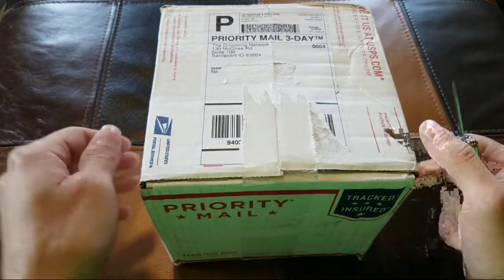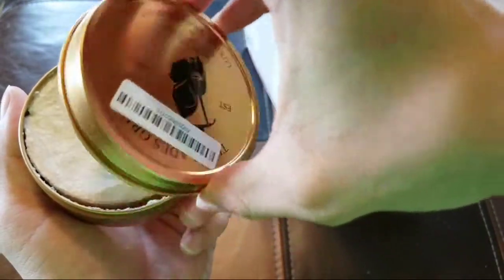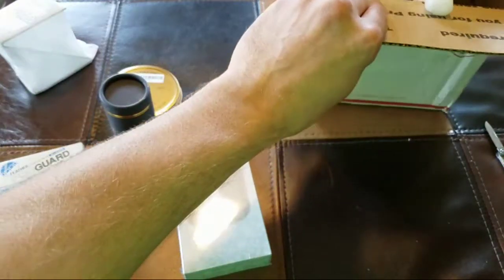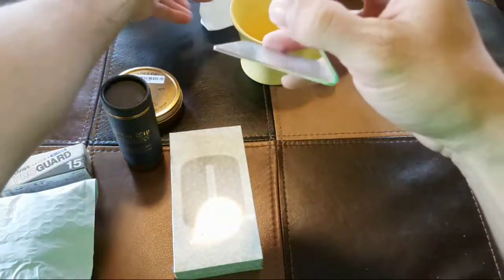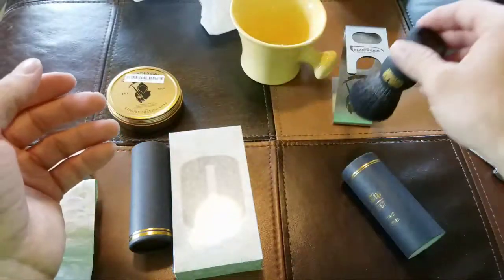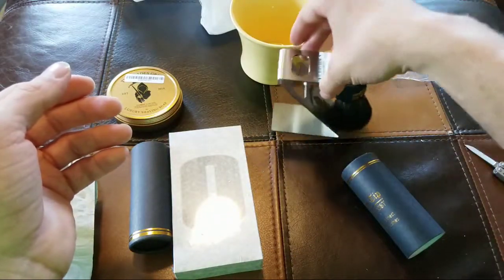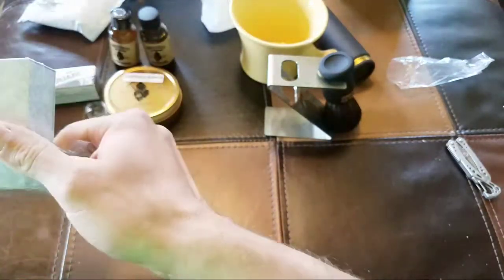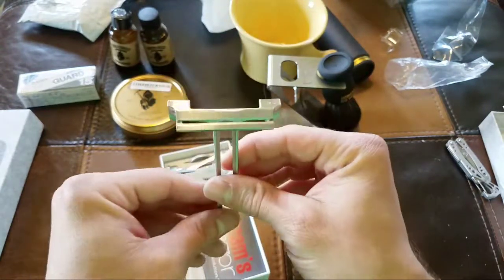Unboxing O.R.E.N. Occam's Razor Enhanced Nano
This is an unboxing of the O.R.E.N. razor by Occam's Razor.  This is the top pledge level of their kickstarter campaign and everything that came with it.

Below is how to load and unload the razor blade from the O.R.E.N.